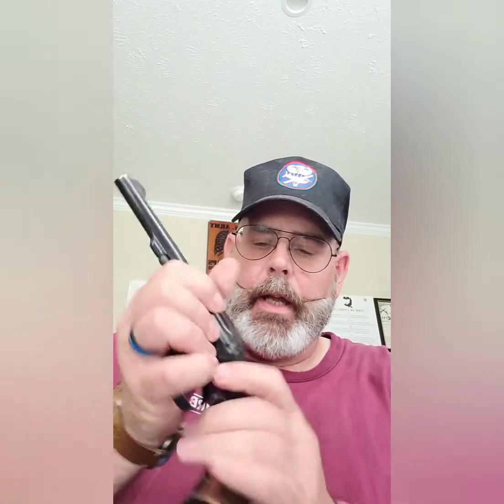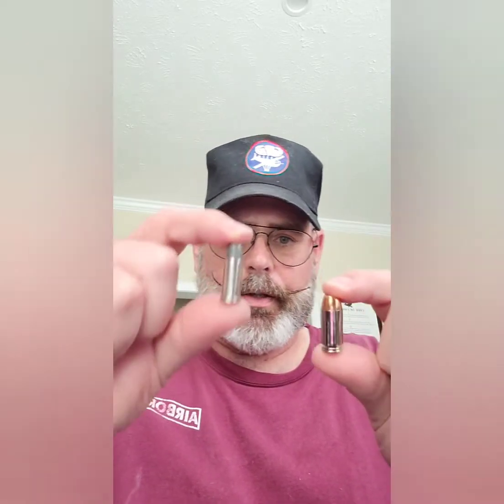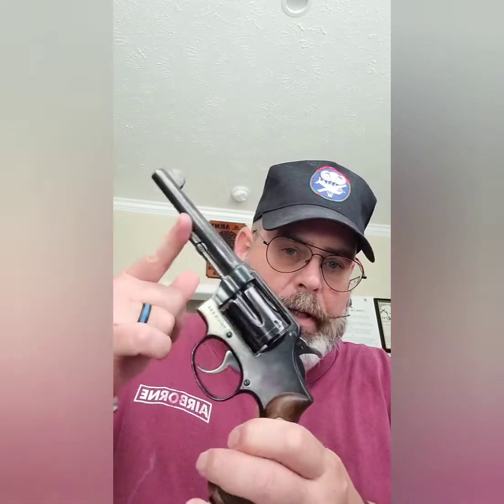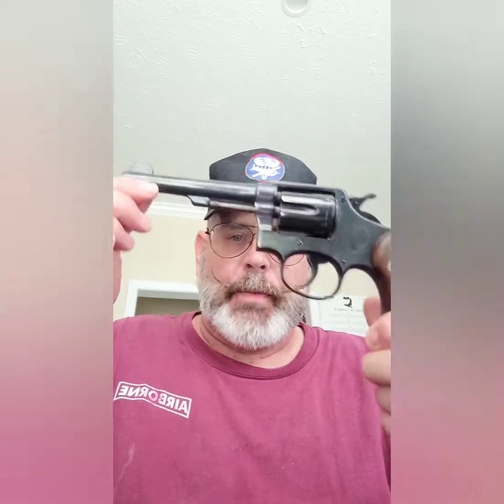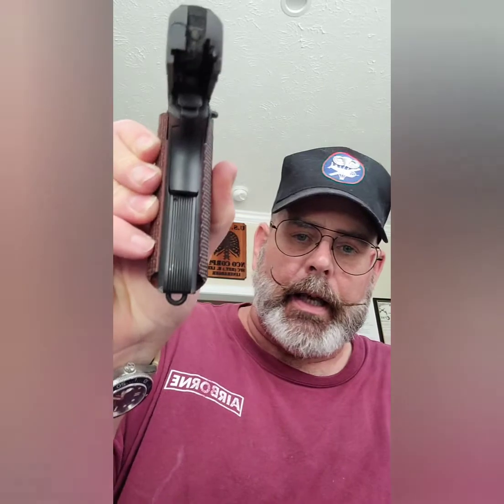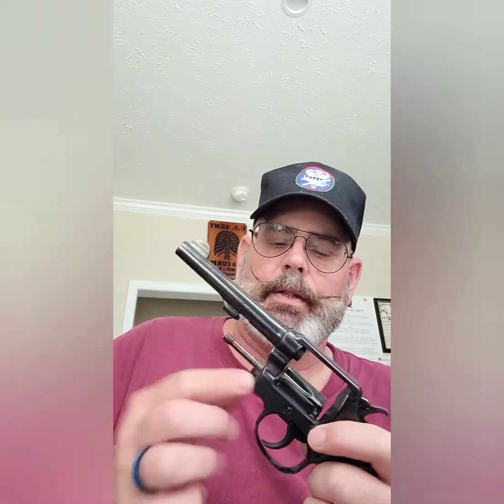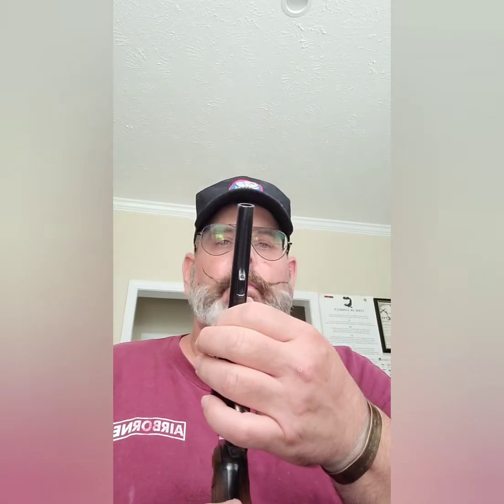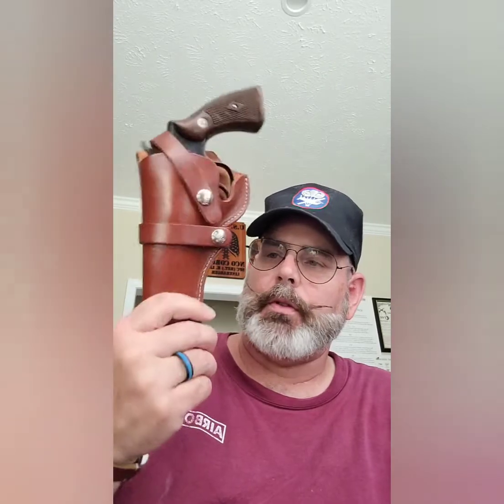.38 S&W, M&P VICTORY MODEL